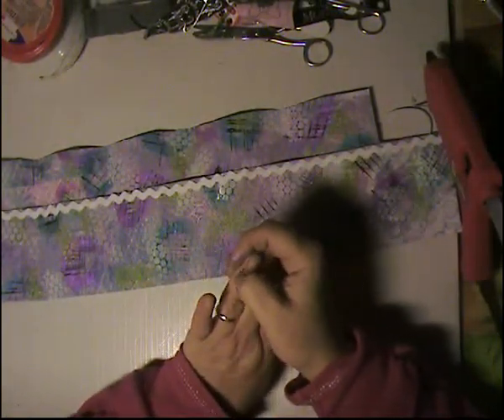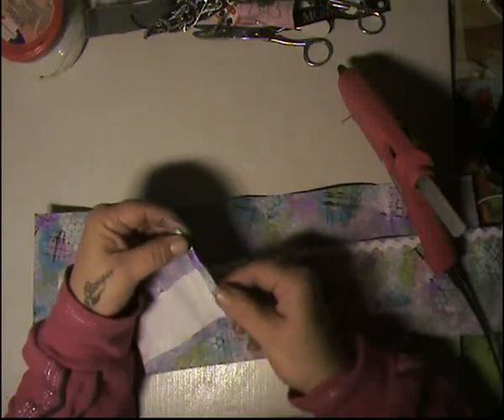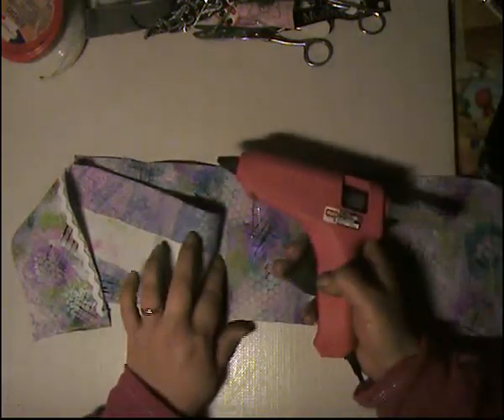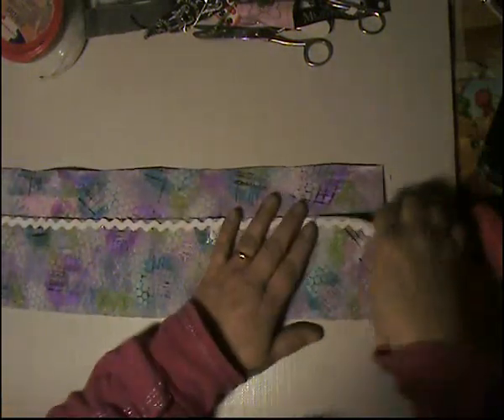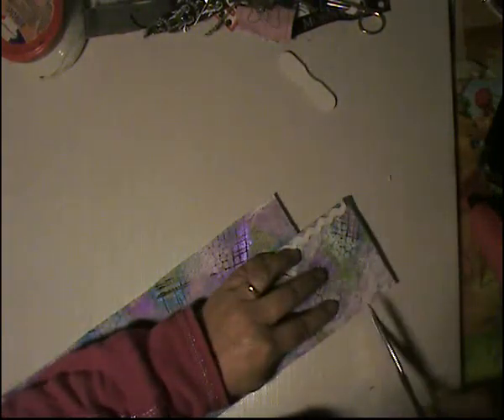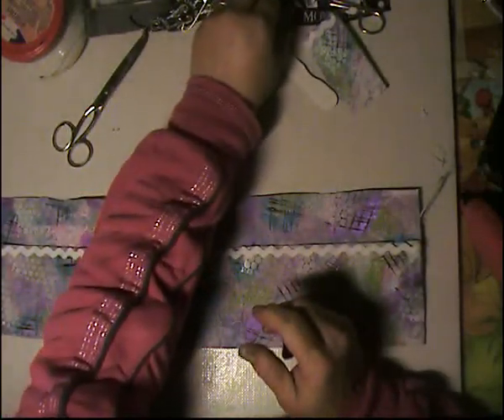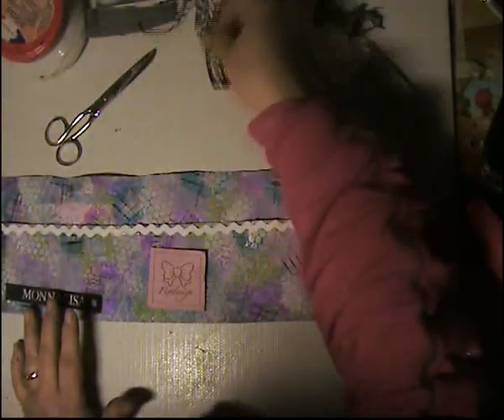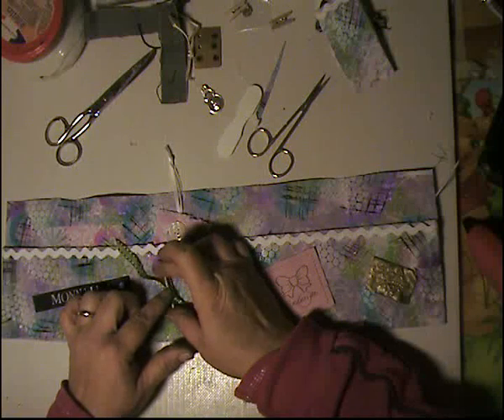Day 3 challenge no sew sewing kit !!!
Useing our old fabrics to create this no sew poject !!